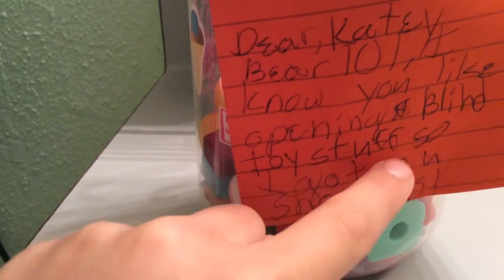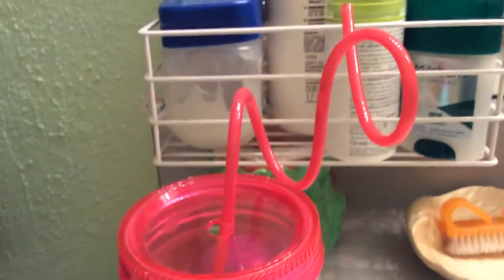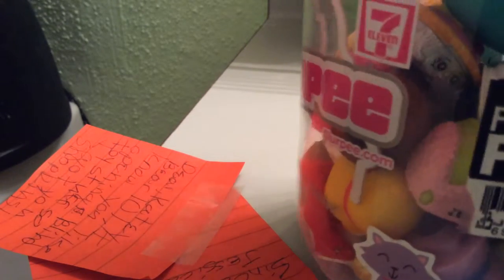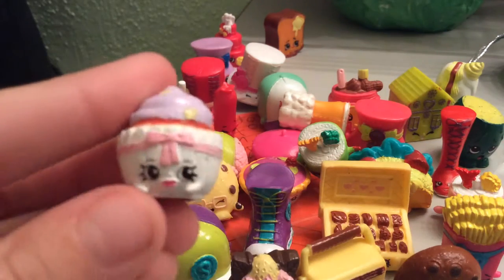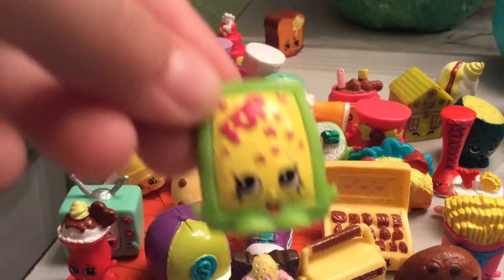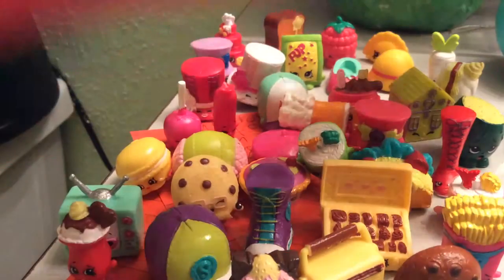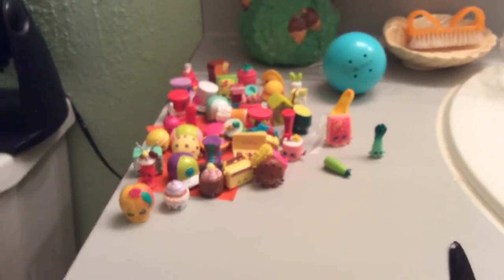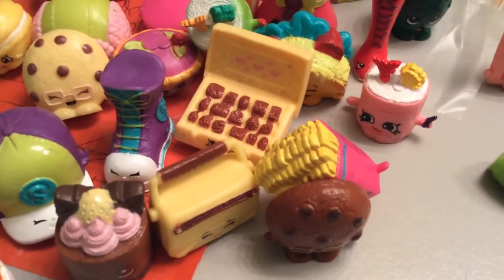Opening Shopkinz!!!!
If your reading this comment blueberry's are awesome XD